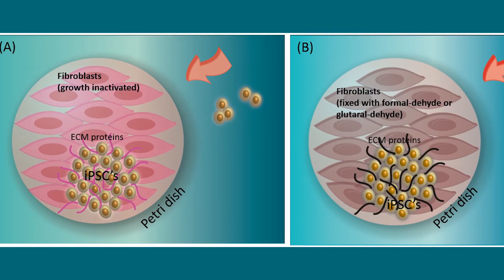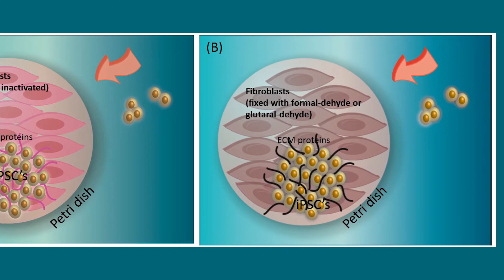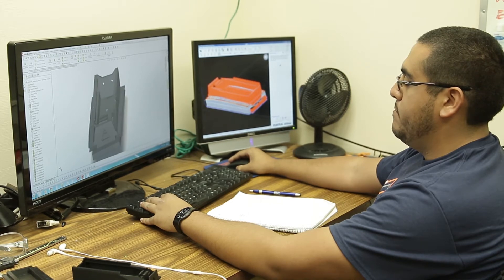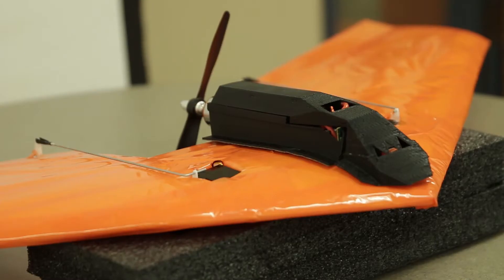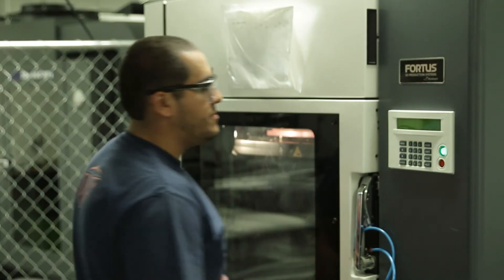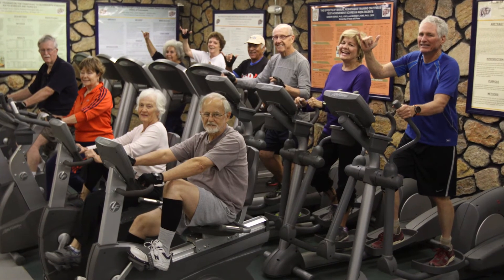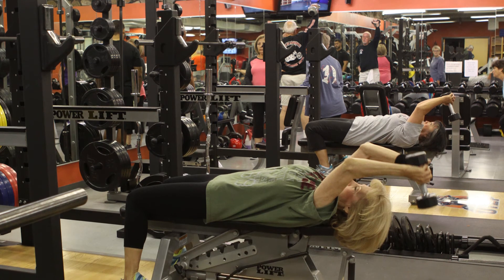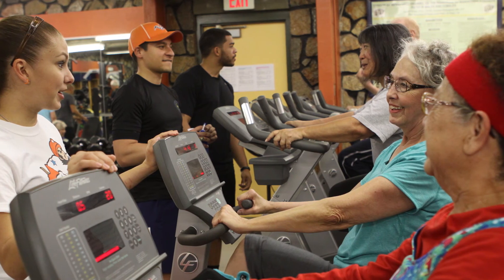UTEP Headlines Newscast 05.01.15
IT’S Friday, MAY 1, 2015.
HELLO, I’M VERONIQUE MASTERSON.
HERE’S WHAT YOU NEED TO KNOW ABOUT WHAT’S HAPPENING AT THE UNIVERSITY OF TEXAS AT EL PASO.

UTEP RESEARCHERS MAY HAVE DISCOVERED A SIMPLER WAY TO GROW STEM CELLS.
BIOMEDICAL ENGINEER BINATA JODDAR, WHO RUNS UTEP’S INSPIRED MATERIALS AND STEM-CELL BASED TISSUE ENGINEERING LAB, SAYS THE DISCOVERY SUGGESTS THAT FEEDER CELLS MAY NOT BE IMPORTANT FOR STEM CELL GROWTH.
THE DISCOVERY DESCRIBED IN THE “JOURNAL OF MATERIALS CHEMISTRY B,” CHALLENGES THE THEORY THAT FEEDER CELLS PROVIDE NUTRIENTS TO GROWING STEM CELLS AFTER A NEW STUDY SUCCESSFULLY GREW STEM CELLS WITH DEAD, OR FIXED, FEEDER CELLS.
THE DISCOVERY OFFERS A SIMPLER AND MORE COST-EFFECTIVE WAY TO GROW STEM CELLS, INCLUDING STORING THEM AT ROOM TEMPERATURE AND SPENDING LESS TIME CULTIVATING THEM.

AN INTERDISCIPLINARY EFFORT IS GETTING CLOSER TO SILENCING PERTUSSIS, ALSO KNOWN AS WHOOPING COUGH.
CHEMISTRY ASSISTANT PROFESSOR DOCTOR JAMES LI AND CLINICAL LAB SCIENCE PROFESSOR DOCTOR DELFINA DOMINGUEZ WILL RECEIVE MORE THAN $400,000 FROM THE NATIONAL INSTITUTE OF ALLERGY AND INFECTIOUS DISEASES TO CONTINUE THEIR DEVELOPMENT OF A LOW-COST, PAPER-BASED BIOCHIP TO DETECT THE CONTAGIOUS RESPIRATORY INFECTION.
THE PROCEDURE INVOLVES PLACING A SAMPLE FROM A NASAL SWAB INTO A DEVICE SIMILAR TO A PREGNANCY STRIP THAT WILL CHANGE COLOR TO INDICATE THE PRESENCE OF THE BACTERIA.
THE HANDHELD DEVICE COULD BE USED IN SCHOOLS, DOCTOR’S OFFICES AND OTHER AREAS THAT HAVE LIMITED ACCESS TO MEDICAL SUPPLIES, EQUIPMENT AND MEDICATIONS.
CURRENT DIAGNOSTIC METHODS REQUIRE COSTLY SPECIALIZED EQUIPMENT AND MACHINES.

UNDERGRADUATE ELECTRICAL ENGINEERING STUDENT EFRAIN AGUILERA IS CREATING A 3-D PRINTED UNMANNED AERIAL VEHICLE, OR UAV.
ACCORDING TO PROFESSOR ERIC MacDONALD, WHO HELPS RUN UTEP’S W.M. KECK CENTER FOR 3-D INNOVATION, THE UAV IS UNIQUE BECAUSE IT INCORPORATES 3-D PRINTED ELECTRONICS.
RESEARCHERS AROUND THE WORLD HAVE STRUGGLED TO CREATE 3-D PRINTED ELECTRONICS IN THE LAST DECADE, BUT UTEP HAS BECOME AN EXPERT IN THE PROCESS.
AGUILERA EXPECTS TO TEST FLY THE UAV PRIOR TO HIS GRADUATION IN MAY.

MAY IS OLDER AMERICANS MONTH AND THIS YEAR’S THEME IS “GET INTO THE ACT.”
THE TWO MAIN PROGRAMS UTEP OFFERS TO SENIORS WHO WANT TO EXERCISE THEIR MINDS AND BODIES ARE THE OSHER LIFELONG LEARNING INSTITUTE, OR OLLI, AND PHYSICAL FITNESS IN THE GOLDEN AGE.
TOGETHER, THEY DRAW ABOUT 650 EL PASO-AREA RESIDENTS AGE 50 AND OLDER PER SEMESTER.
REGISTERED MEMBERS OF UTEP’S PHYSICAL FITNESS IN THE GOLDEN AGE WILL COMPETE IN THE FIRST GOLDEN AGE GAMES FROM 8 TO 10 A.M. SATURDAY, MAY 2, AT KIDD FIELD.
THE GAMES ARE ARE FREE AND OPEN TO THE PUBLIC.
IN THE WINTER, THE UNIVERSITY ALSO HOSTS AN ANNUAL ESTATE PLANNING CONFERENCE FOR WOMEN WHERE BUSINESS PROFESSIONALS OFFER ADVICE ABOUT ASSET PROTECTION, ELDER LAW, CHARITABLE GIVING, LIFE INSURANCE AND ASPECTS OF ESTATE PLANNING.

FOR MORE INFORMATION ABOUT THESE AND OTHER STORIES, CHECK OUT UTEPNEWS.COM.
I’M VERONIQUE MASTERSON.
WE’LL SEE YOU NEXT Friday.
GO MINERS!